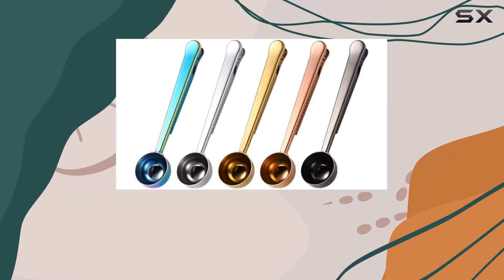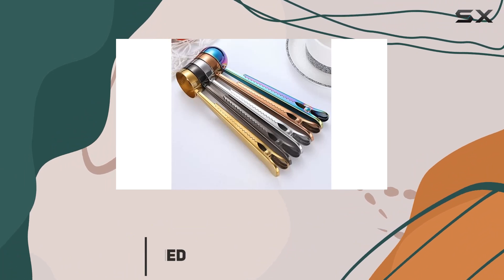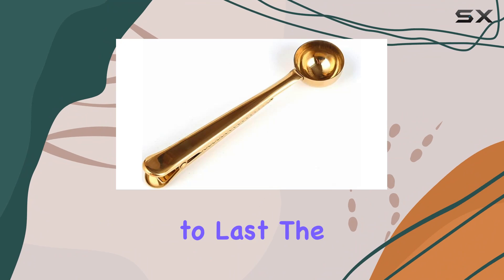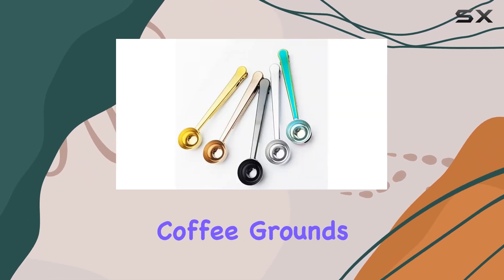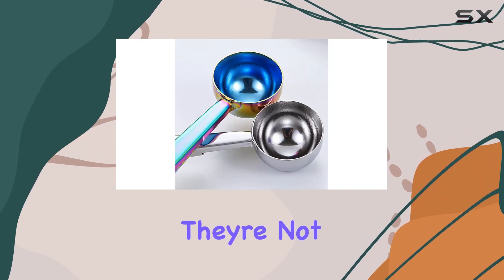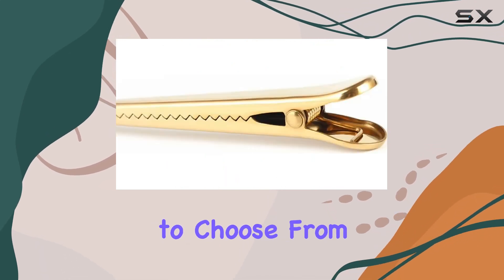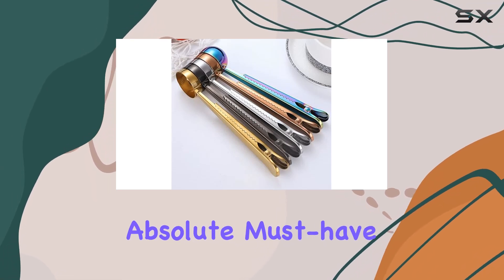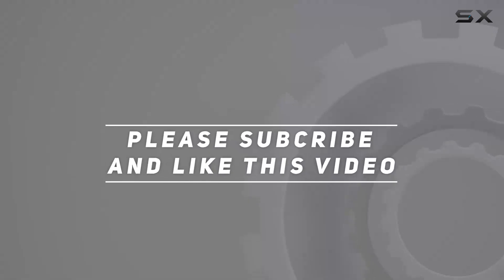KiNG'Supply Set of 5 Dual Functional Multicolor Stainless Coffee Scoop with Bag Sealing Clip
0:00 Intro
0:06 Review

Things that we mentioned in this video:
KiNG'Supply Set of 5 : B0CB18MD84